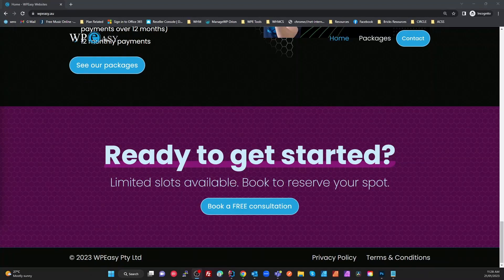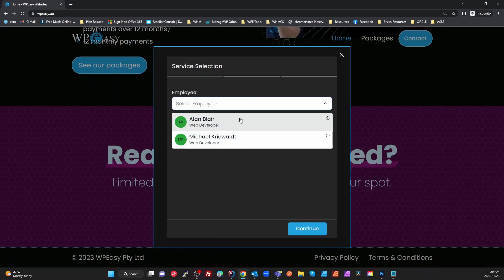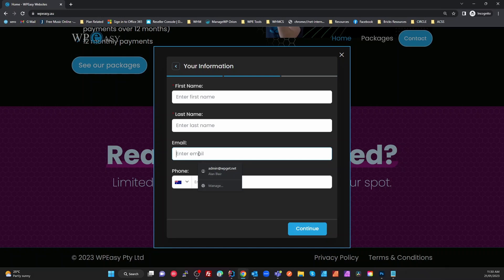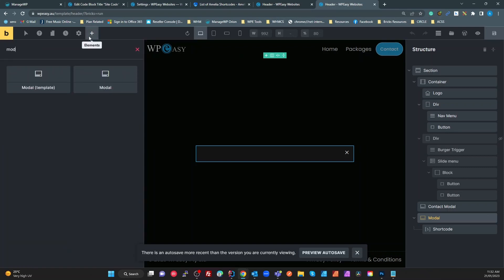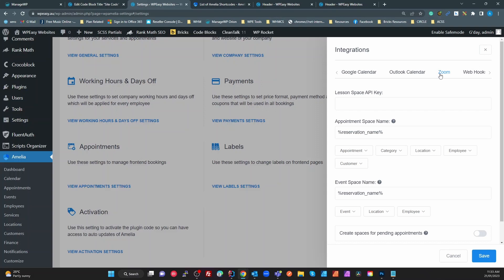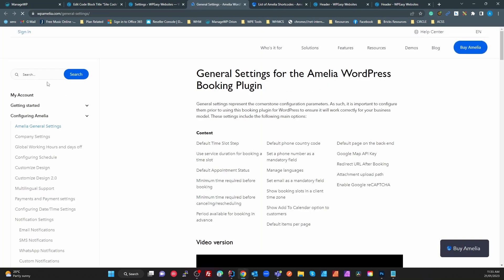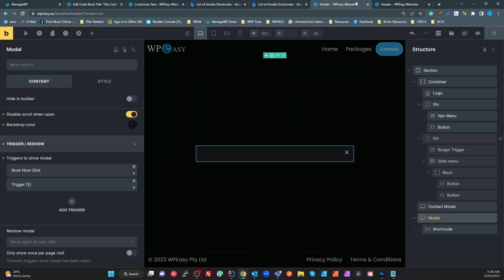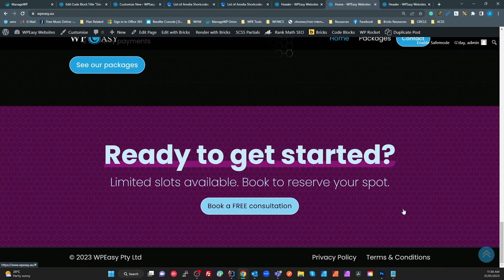Creating a Custom Booking Form in a Popup with WordPress Amelia and Bricks Builder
Maxime from Element.How let us know about an AppSumo LTD deal for WP Amelia. I had not used this plugin, but it was too good to resist.

In less than 10 minutes I created a simple booking form in a Popup modal with BricksExtras and Brocks Builder.

The booking form is fully integrated with our Microsoft 365 calendars and Zoom.

Considering that I have never looked at WP Amilia before, 10 minutes to get to this functionality is just unbelievable.